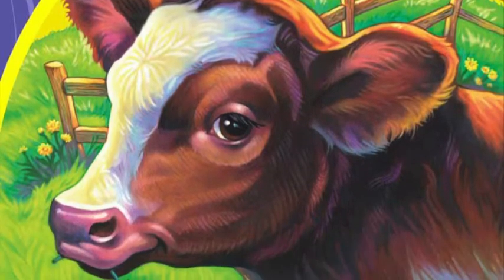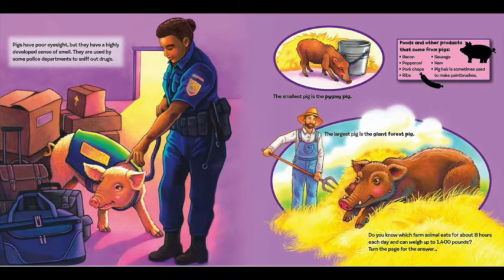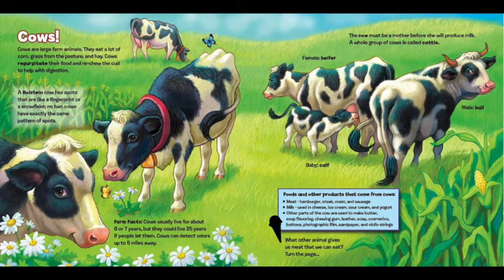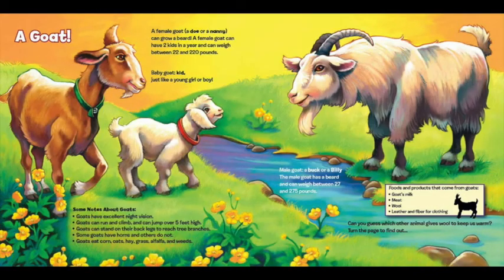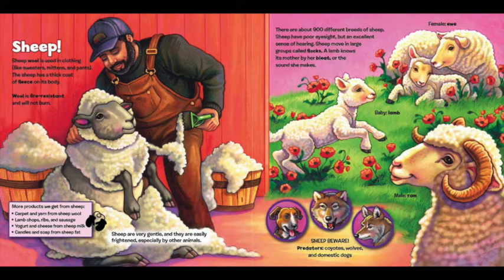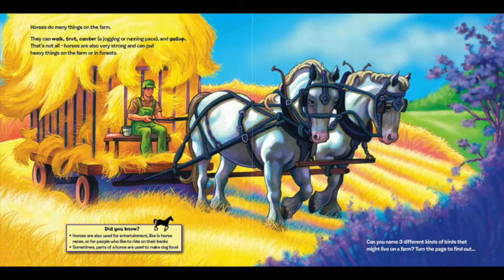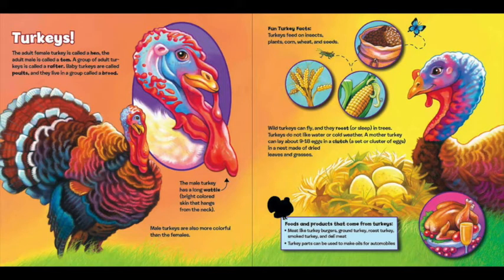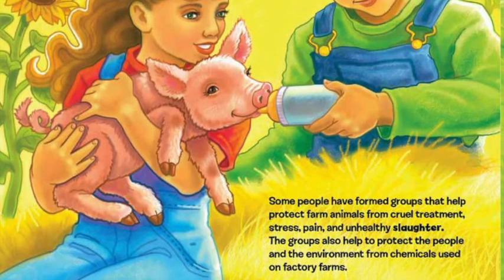A Know It All Farm Animals. A Brite Star Video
A Know It All Farm Animals.

As part of the unique, science Know-It-Alls! Series that features stunning covers and engaging text, this book puts the spotlight on Farm Animals! Did you know that pigs are sensitive to the sun and don’t have any sweat glands?  That’s why they like to roll in the mud to keep cool. Learn all about pigs, goats, chickens, cows, sheep, horses, turkeys and more.

Welcome to the Magical World of Brite Star. Brite Star is a place for fun and teaching life learning skills all within Brite Star.

Visit often as there is always something new going on.

Dedicated to the teaching and the entertaining of children through life Learning Lessons.

Making Kids Better Adults